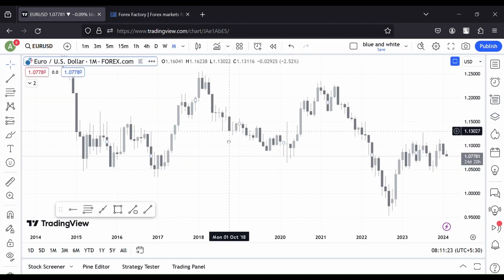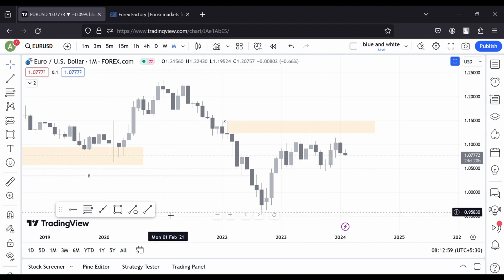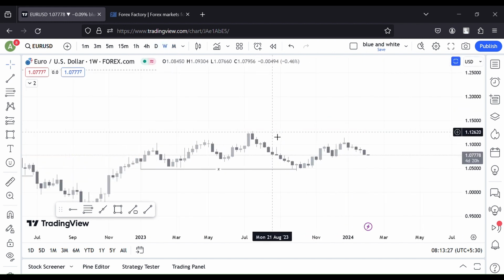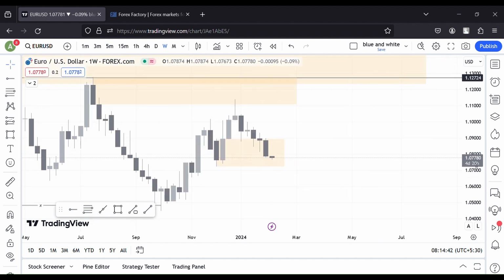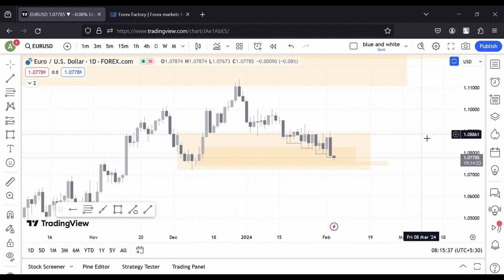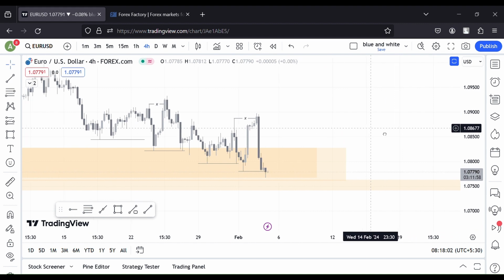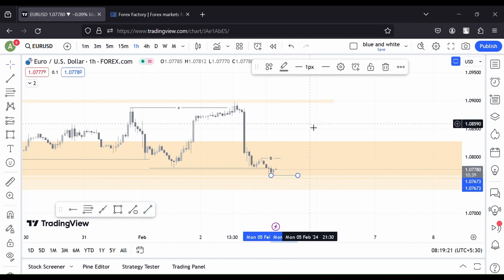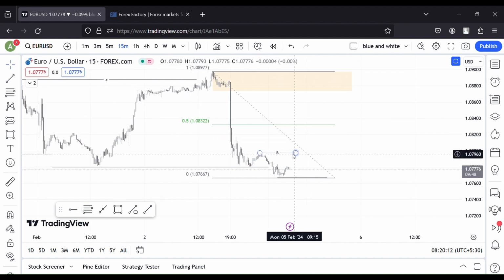UNDERSTAND THE NARRATIVE AND DAILY BAIS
Join me in this quick guide as we delve into the art of understanding market narratives and crafting a daily bias. Learn key insights, decoding signals, and honing your instincts to navigate the dynamic world of finance. Don't miss out on the essential tips to stay ahead of market trends!